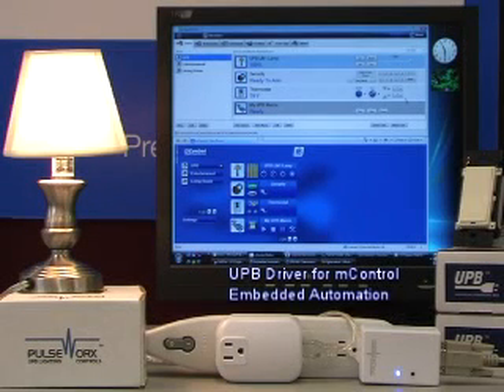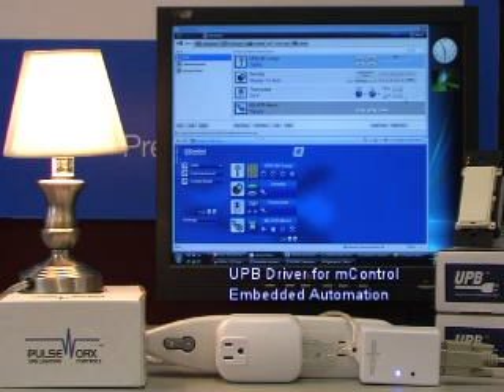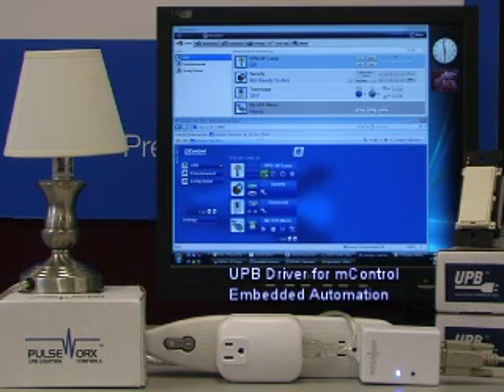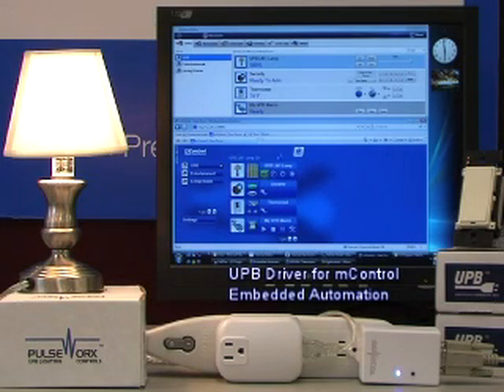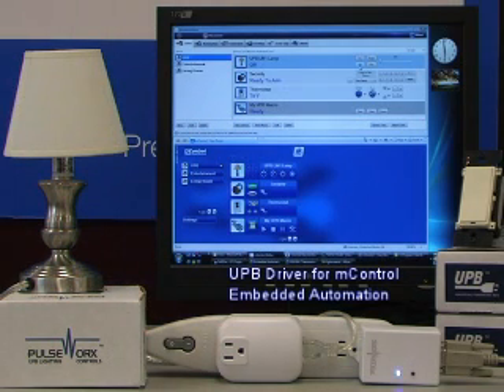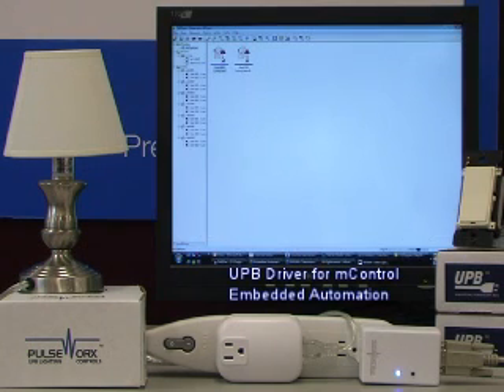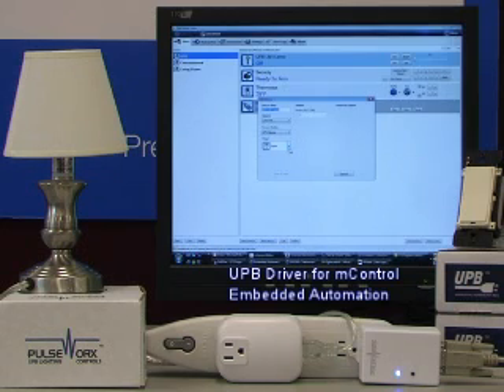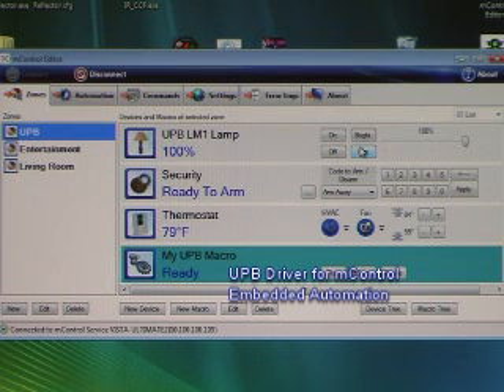UPB Driver for mControl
This new driver allows mControl to work with the robust UPB lighting system. Written by an mControl user, this driver works with a PIM-R adapter to talk to devices on a UPB network.